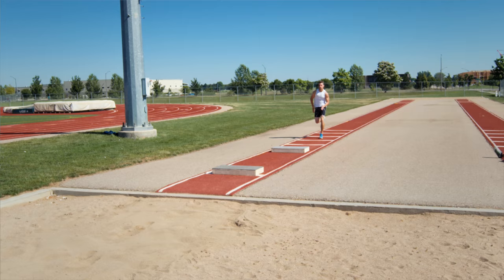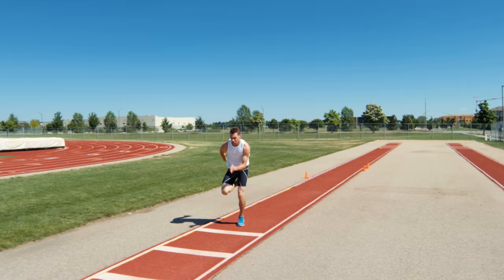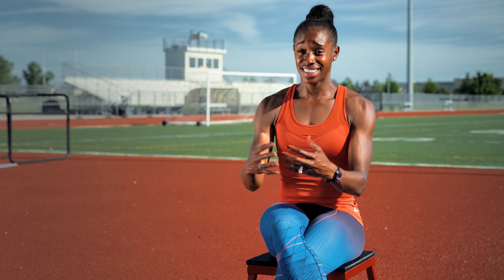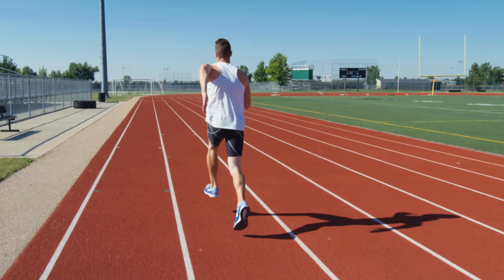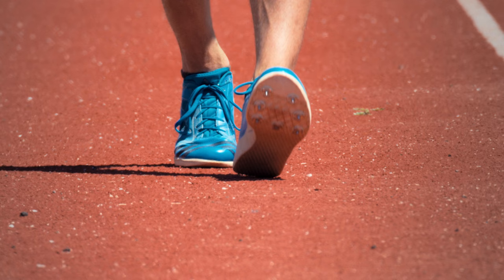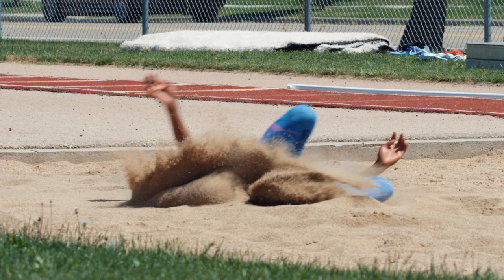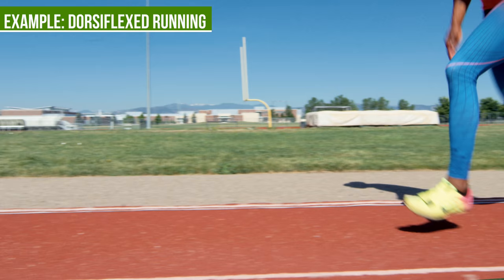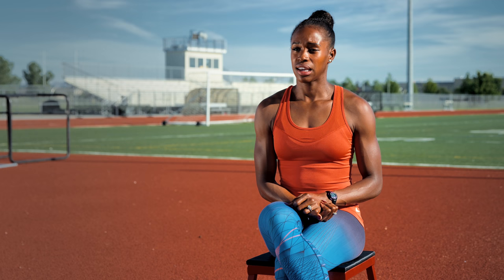Jumping Smarter, Jumping Farther - Trailer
"Jumping Smarter, Jumping Farther" is a leading edge approach to learning and coaching elite Long Jump technique. The methods and techniques shared propelled Janay DeLoach Soukup to a bronze medal in the 2012 Olympic games and 4 USA National Championships.

Gain unprecedented access to Janay's proven methodology for success through 29 far-reaching chapters. Experience world-class demonstrations with in-depth technical analysis from Janay and the CSU jumps coach Ryan Bailey. Learn the drills and techniques to rapidly lengthen jumps avoid the biggest distance killers. Gain insight behind athletes’ triumphs and struggles on their journey to becoming champions.

From beginning track and field coaches to elite jumpers, this training series will redefine your understanding of the long jump and provide practical tips and drills that have been battle-tested and proven to produce incredible results.